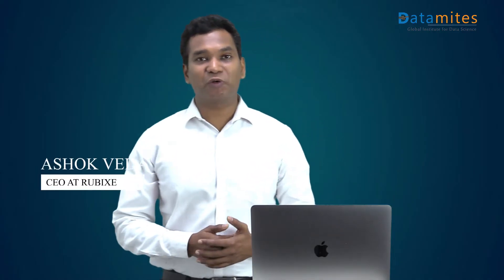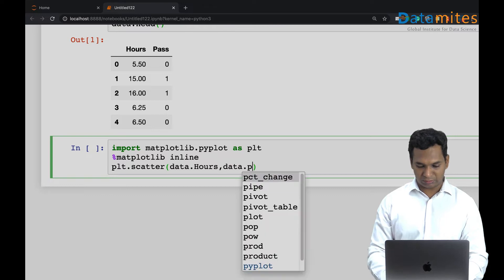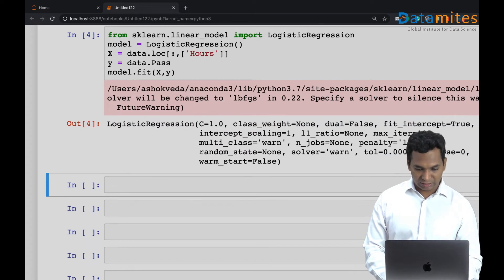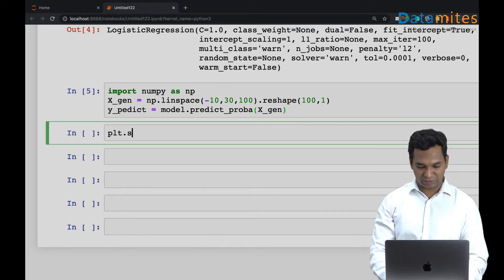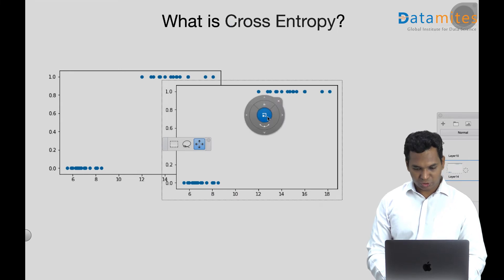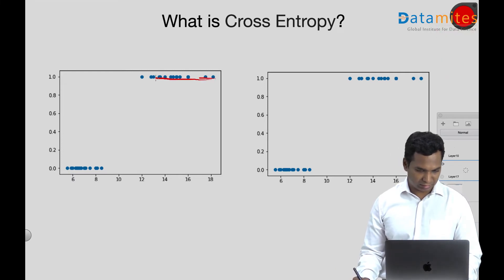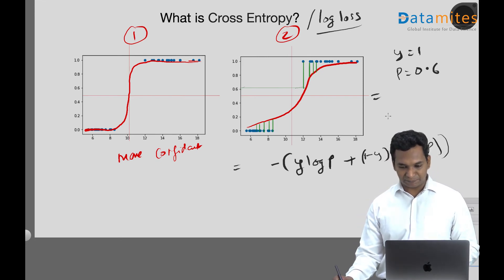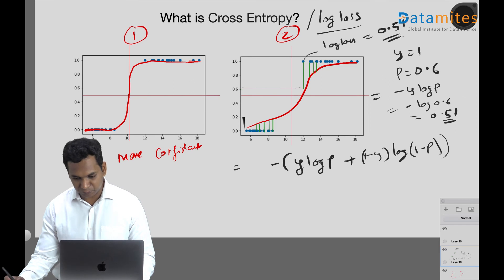What is Cross Entropy - Data Science Terminologies - DataMites institute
Watch video to understand about What is Cross Entropy in Machine Learning?

DataMites is leading training institute for data science and machine learning courses. Learn data science with machine learning, NLP, AI, Deep Learning, Tableau, Stats, Maths, Python / R Programming and Datamining.
Work on Live projects and get certified as "data scientist".

DataMites Classroom training centers in INDIA.